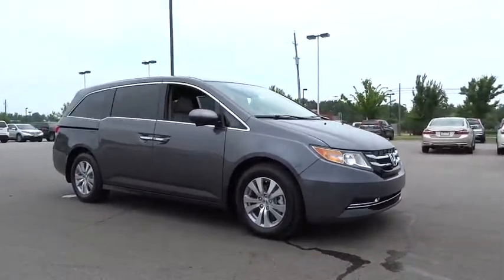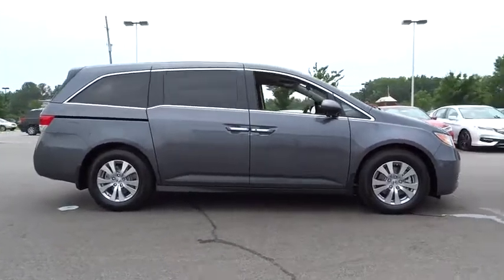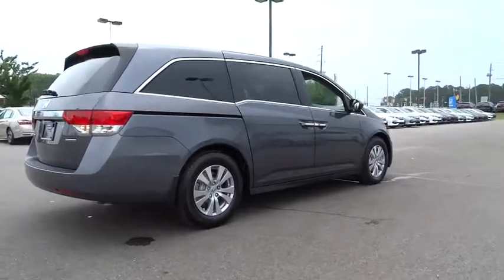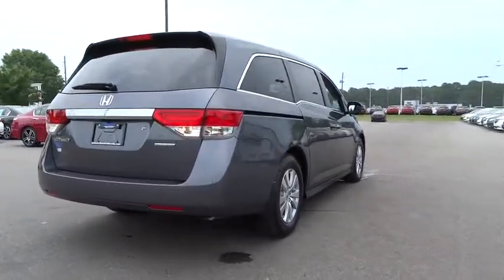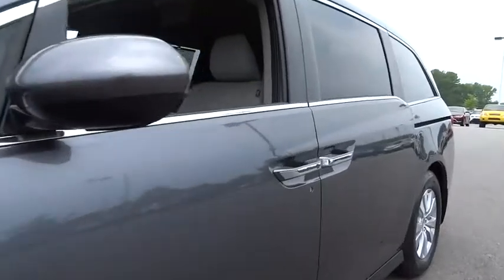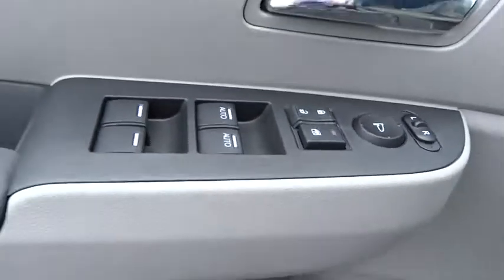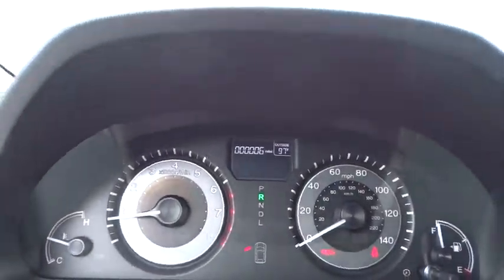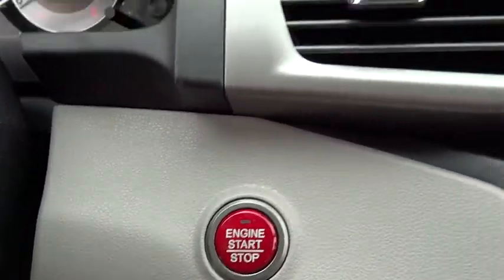2016 Honda Odyssey Wilson, New Bern, Goldsboro, Greenville, Rocky Mount, NC BH21109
2016 Honda Odyssey
2016 Honda Odyssey 5dr SE - Stock#: BH21109 - VIN#: 5FNRL5H30GB113145

3rd Row Seat, DVD, CD Player, Dual Zone A/C, Bluetooth, Rear Air, Alloy Wheels, Quad Seats, iPod/MP3 Input, Satellite Radio, Back-Up Camera, Edmunds.com explains Fuel-efficient V6; quiet cabin; configurable second-row seat; easy-to-fold third-row seat; top crash test scores; confident handling.. Modern Steel Metallic exterior and Gray interior, SE trim. FUEL EFFICIENT 28 MPG Hwy/19 MPG City! Warranty 5 yrs/60k Miles - Drivetrain Warranty; CLICK ME! KEY FEATURES INCLUDE: Third Row Seat, DVD, Quad Bucket Seats, Rear Air, Back-Up Camera, Satellite Radio, iPod/MP3 Input, Bluetooth, CD Player, Aluminum Wheels, Dual Zone A/C, Power Fourth Passenger Door. Rear Spoiler, MP3 Player, Keyless Entry, Privacy Glass. Honda SE with Modern Steel Metallic exterior and Gray interior features a V6 Cylinder Engine with 248 HP at 5700 RPM*. EXPERTS CONCLUDE: Great Gas Mileage: 28 MPG Hwy. MORE ABOUT US: One of the top Honda dealerships in Eastern, NC, Bob Barbour Honda has joined the Hendrick Automotive Group team as the new Barbour-Hendrick Honda Greenville. We have a caring and courteous staff that strives to always be professional and service your needs as the customer both today and tomorrow! If you happen to be in the market for a new or used car, then feel free to pay us a visit! We're always happy to answer any questions you might have and set up a test drive. The price does not include tax, tag, dealer administration fee of 649.00 and dealer installed accessories. Horsepower calculations based on trim engine configuration. Fuel economy calculations based on original manufacturer data for trim engine configuration. Please confirm the accuracy of the included equipment by calling us prior to purchase.